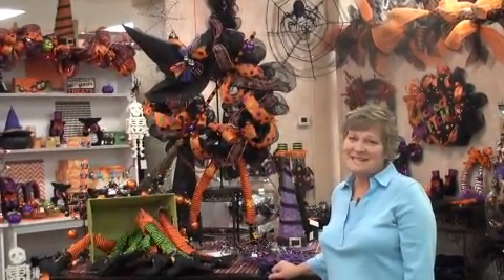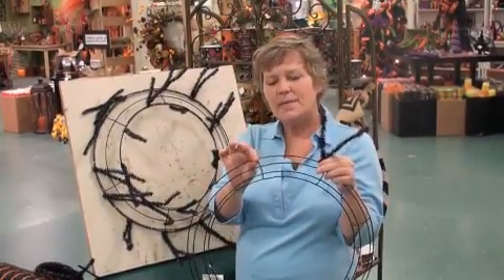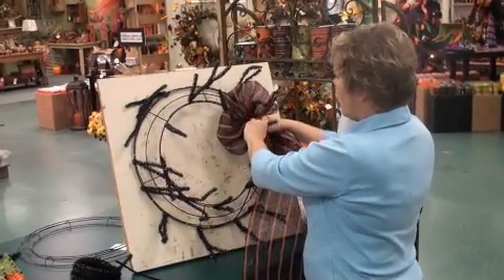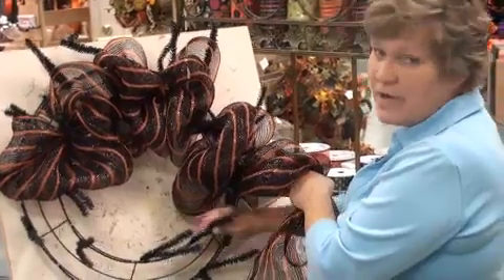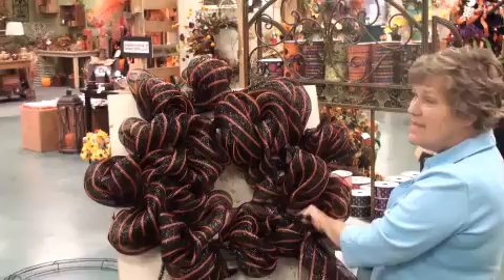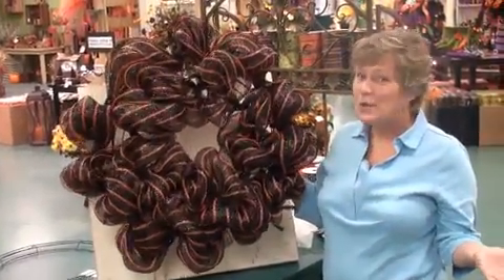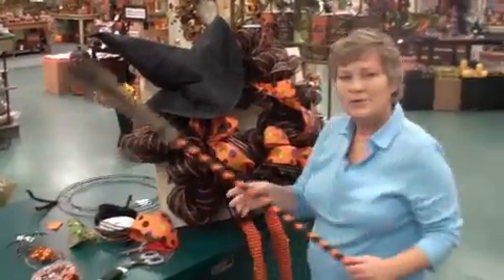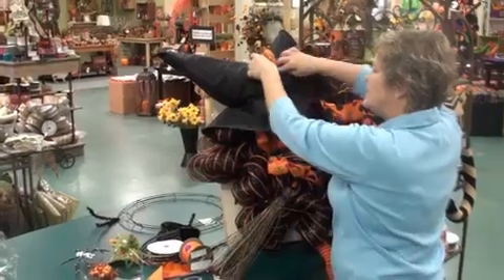Make a Mesh Witch Wreath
Lorie demonstrates how to make a basic mesh wreath, then adds great Halloween embellishments for a real treat!